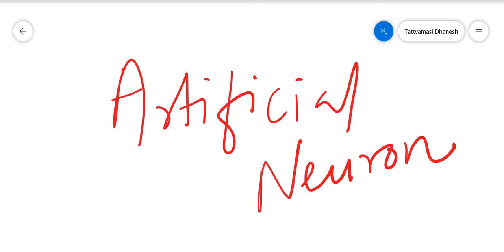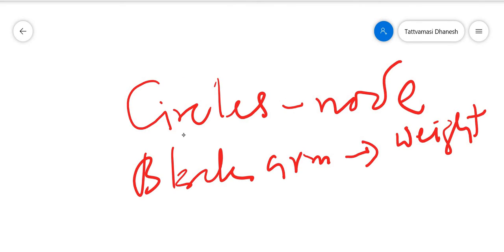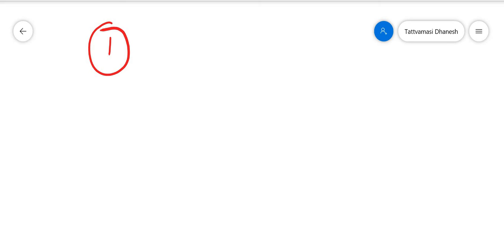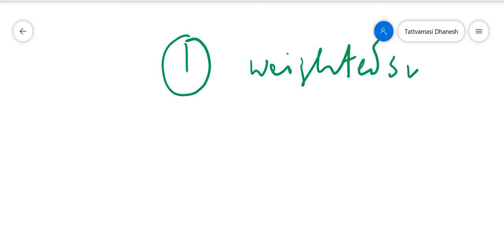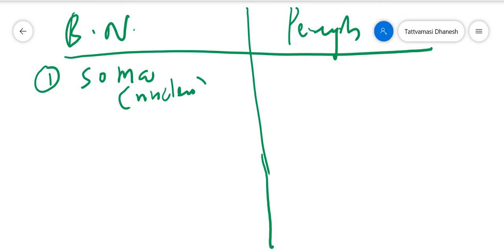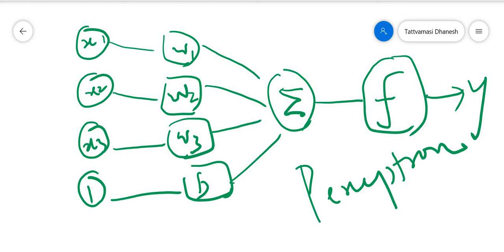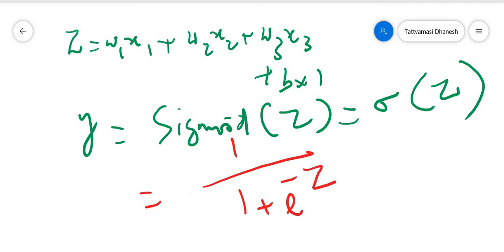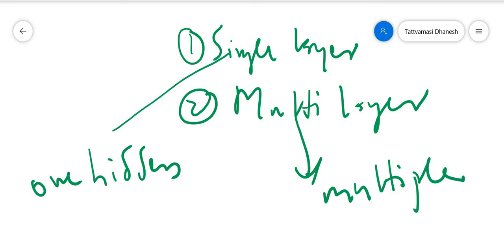Perceptron inside story | Multi-layer and single layer explained | Neural Network | Deep Learning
This video explains how a perceptron works